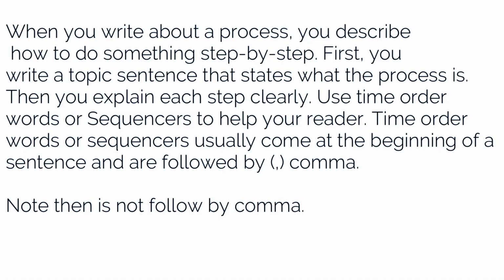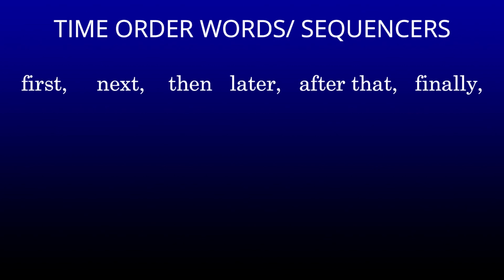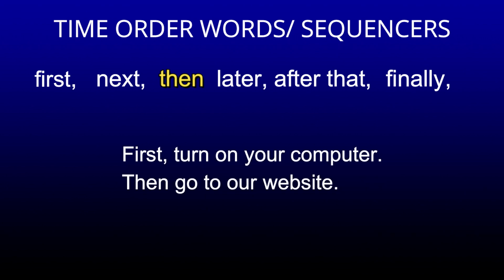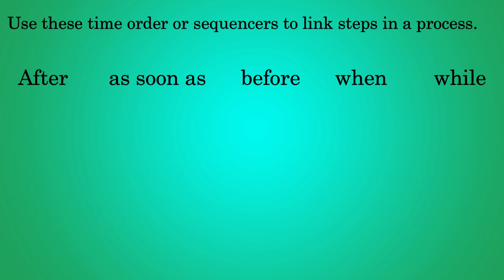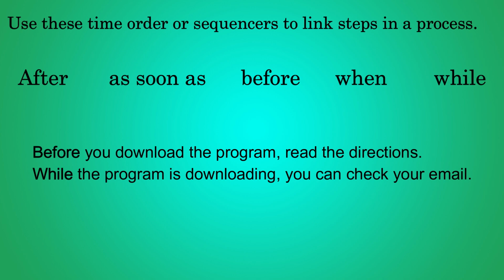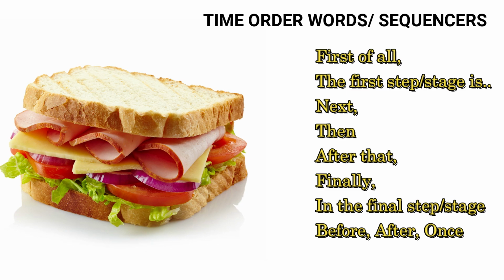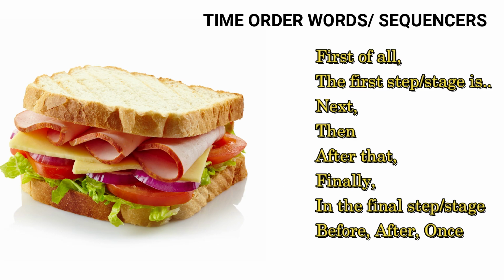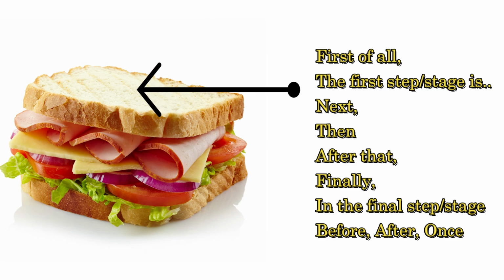DESCRIBING A PROCESS | BASIC IDEAS | TEACHING BLOG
Hello! Please watch. This video shows basic ideas on how to write or describe a process. I hope you learn something from it.